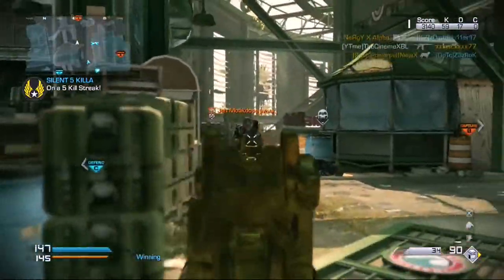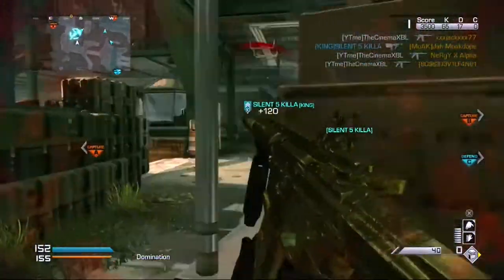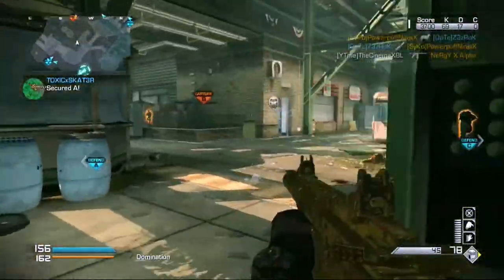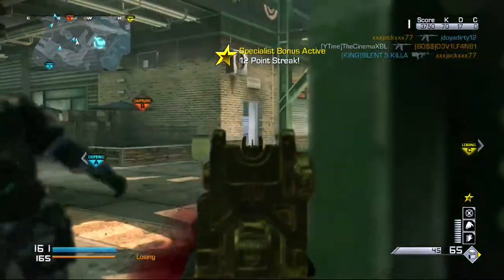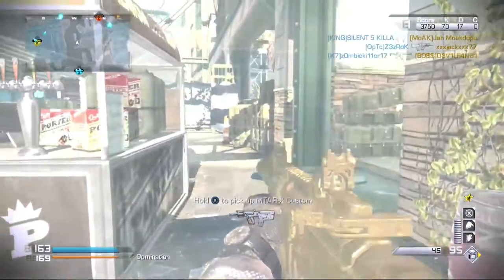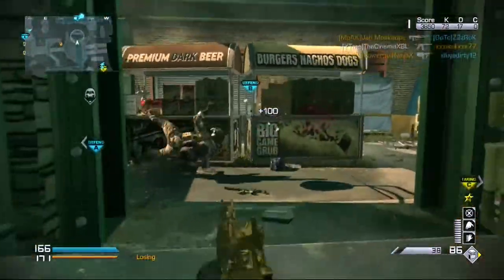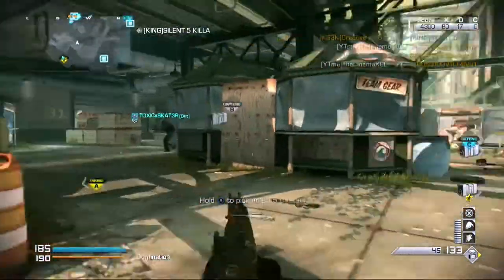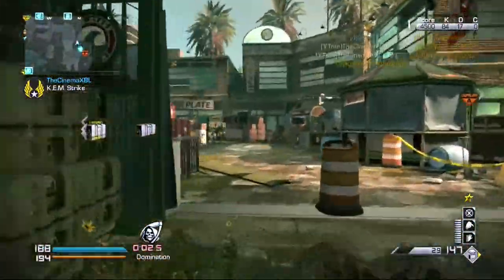COD: Ghosts - FAST *SOLO* "150 SECOND KEM STRIKE" - My COD Ghosts Disc Broke!!